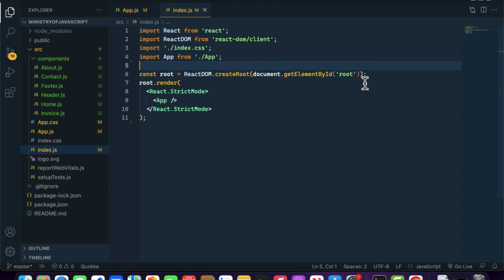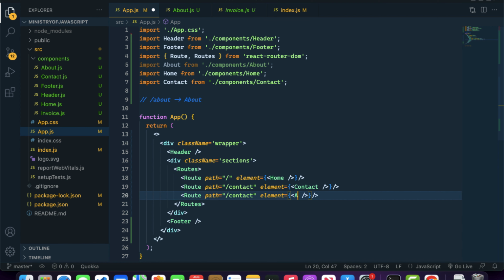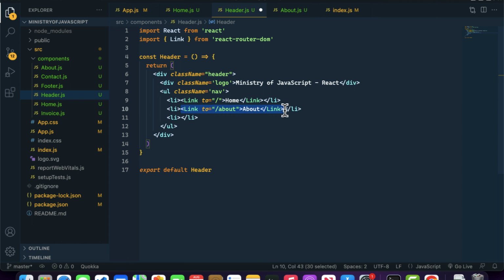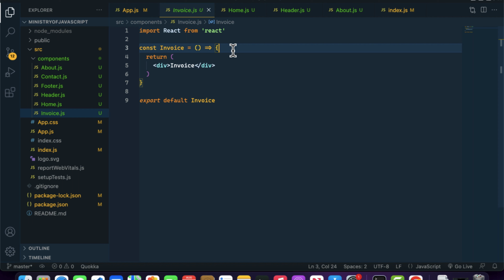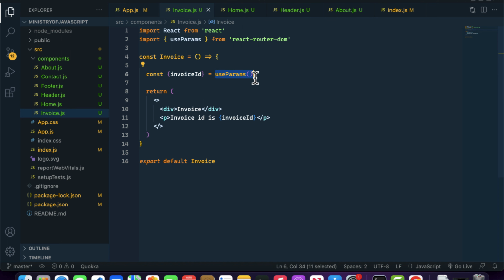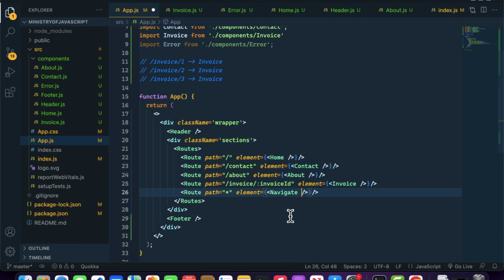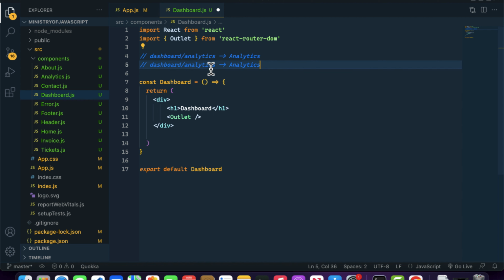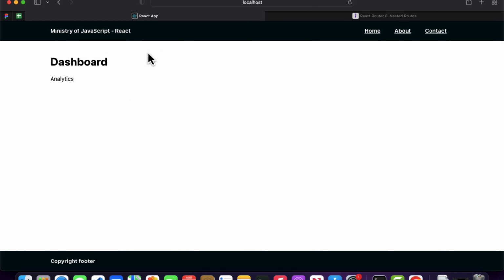React JS Tutorials | Master Routing in React | React JS From Beginner to Advanced Crash Course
Series: React JS Tutorials | React Crash Course

In this video we will learn that how can we implement complete routing in React JS.